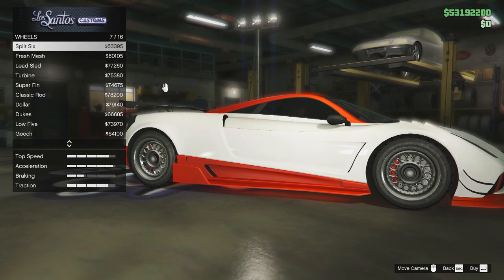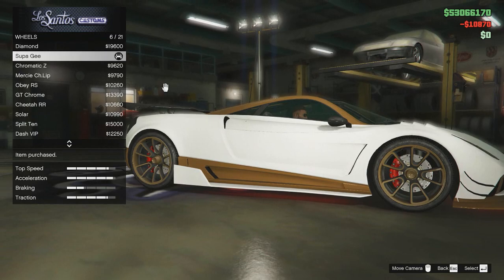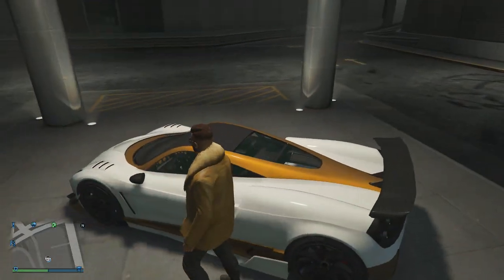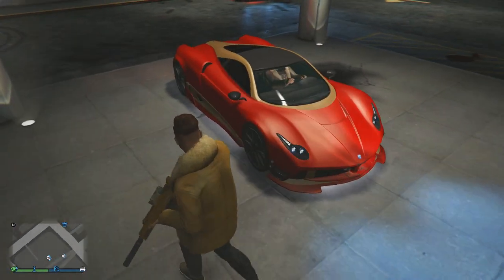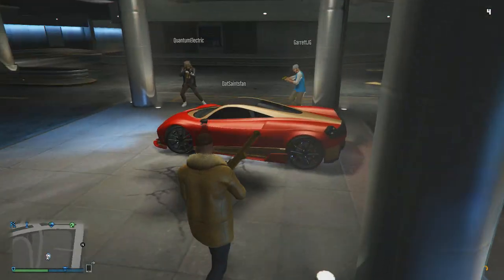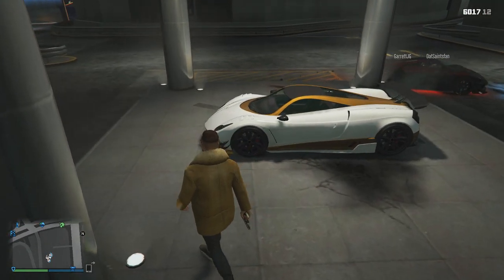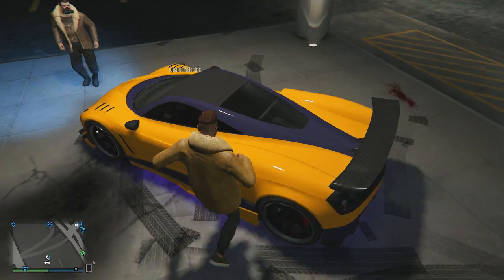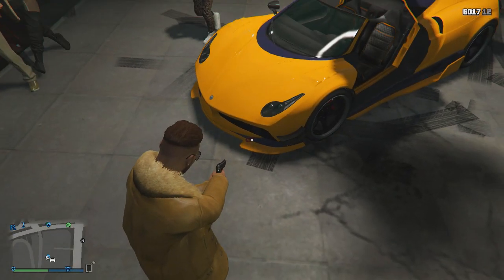CAR SHOW BATTLE - Osiris (GTA 5 Online - Ill Gotten Gains DLC)